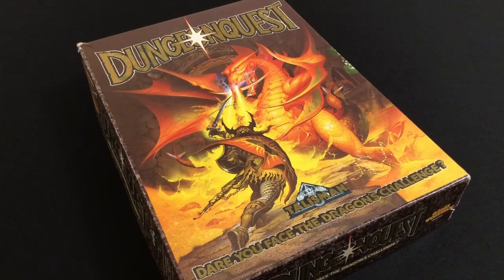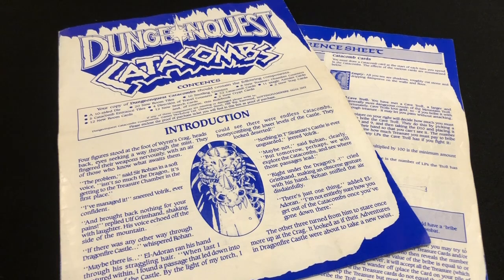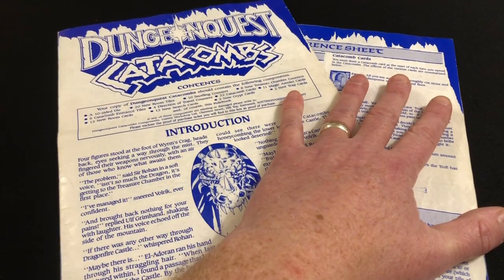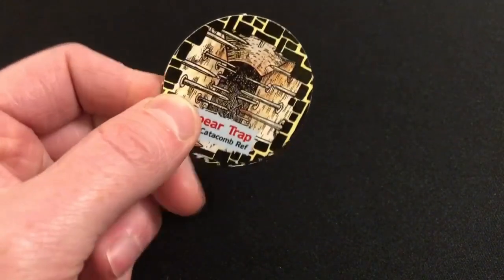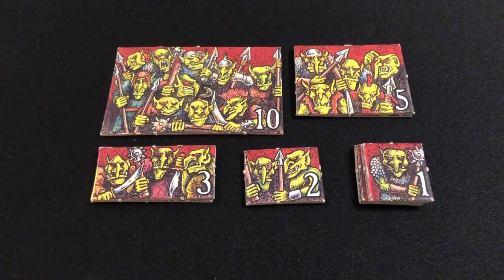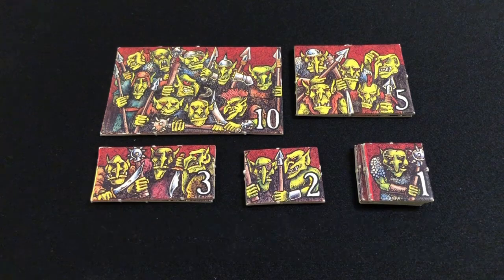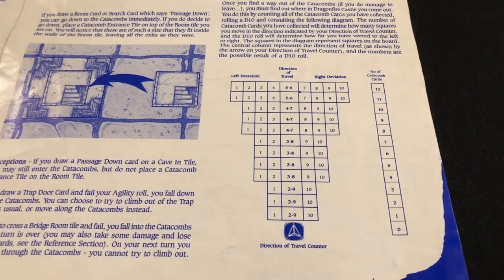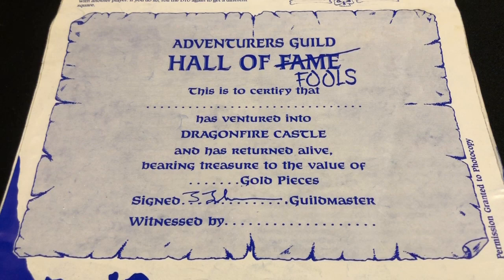DungeonQuest Catacombs Unboxing, Overview & Complete Contents Listing | Vintage Board Game Expansion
Always Board Never Boring once more braves the dank maze of DungeonQuest, the classic Games Workshop dungeon crawler from 1987. This time he's shedding some light on the second expansion: DungeonQuest Catacombs. This expansion introduces magical amulets, new traps and treasures, and a whole new way to explore the dungeon so you can get to the dragon's lair before your friends. This expansion was kindly donated to the channel by Antek Maruniewicz.